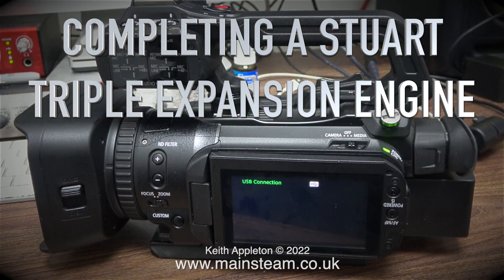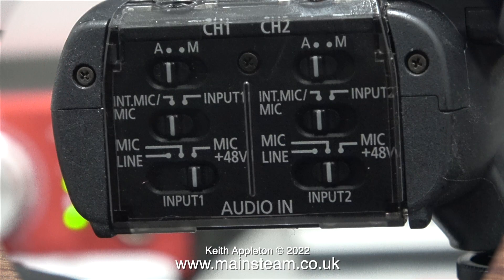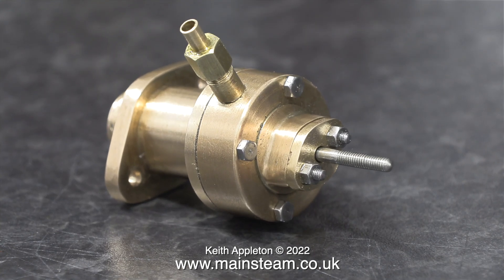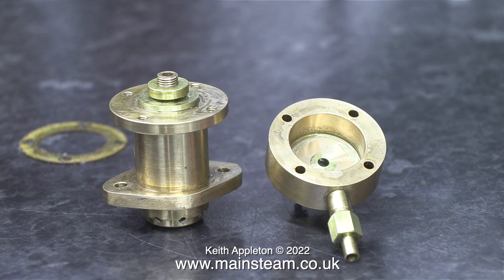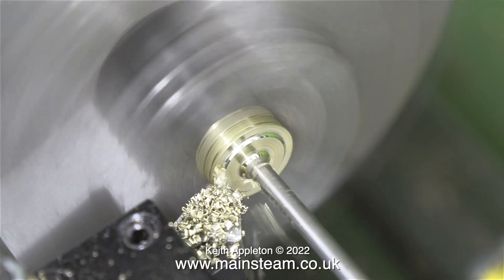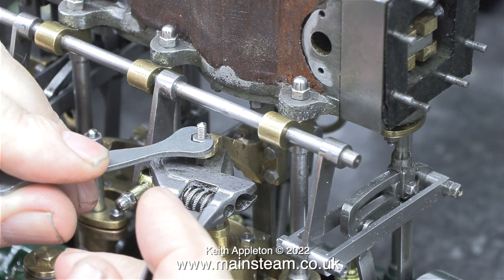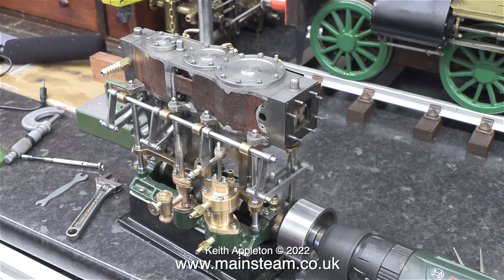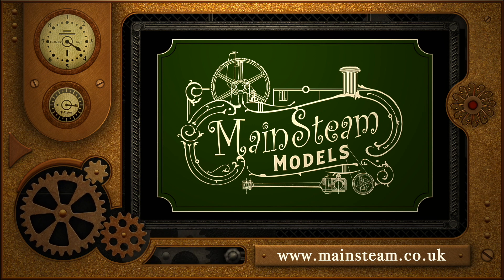COMPLETING A STUART TRIPLE EXPANSION ENGINE - PART #49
Completing A Stuart Triple Expansion Engine - Part #49. Having recently having had some surgery, I was not good yesterday or at least until my next door neighbour called in and we did a mutually beneficial deal on a new Video Camcorder. I will start with views of the new Camera filmed using my Sony AX53 and then move on to using this Canon X400 in the workshop for today's Video about the Vacuum Pump fitted to my Stuart Triple Expansion Engine.